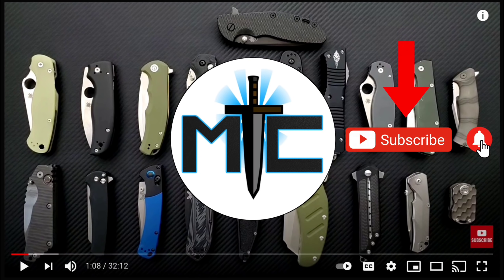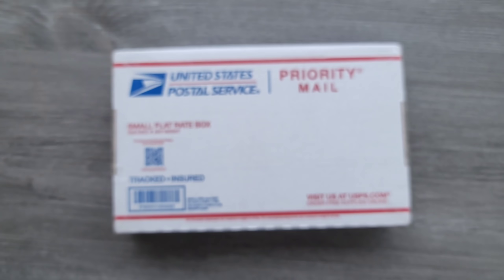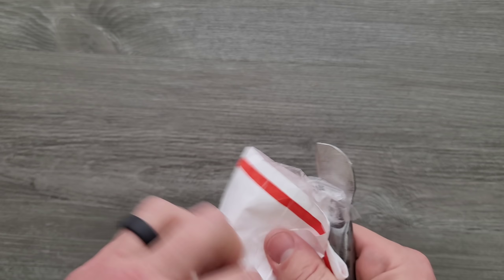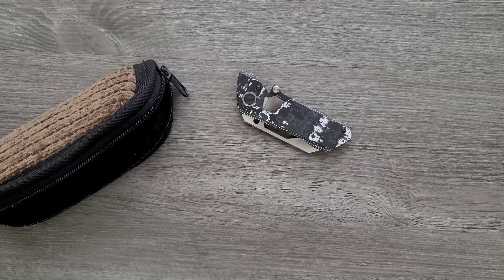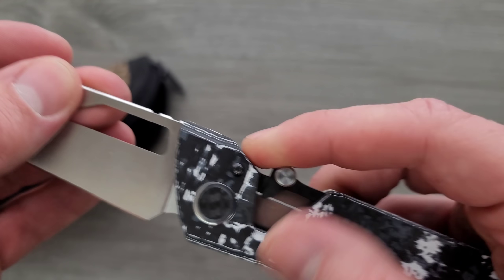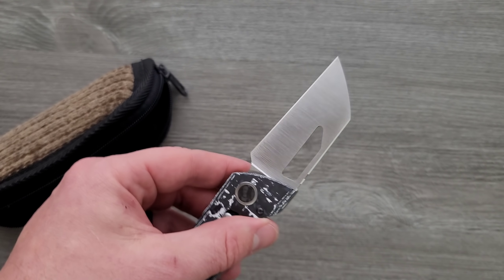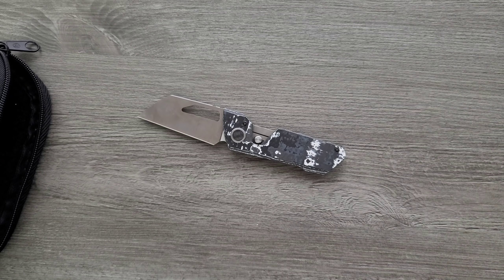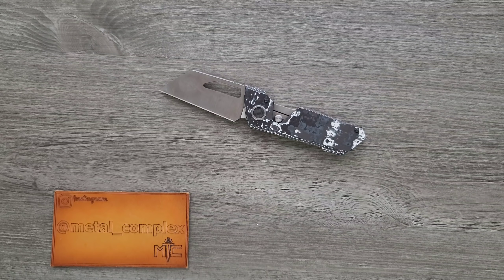Unboxing Quite Possibly The COOLEST Folding Knife EVER!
Unboxing the Winter Blade Co Factor.